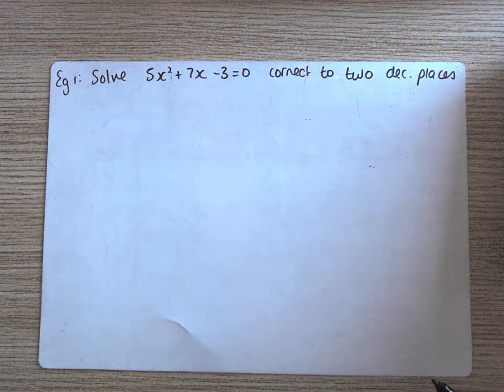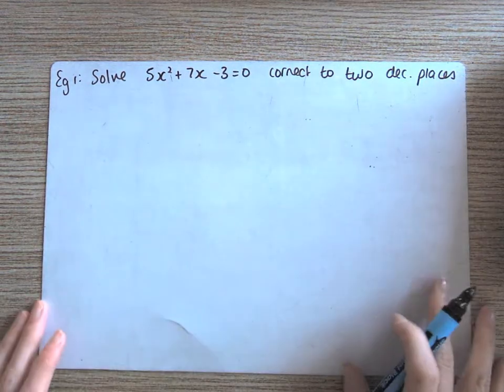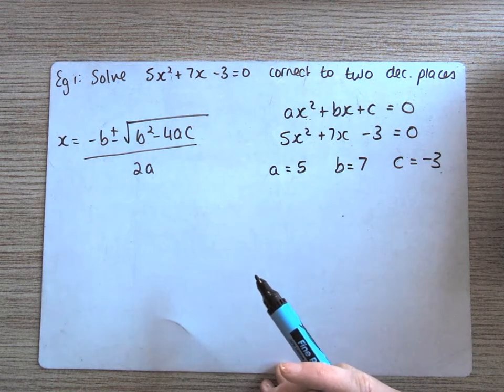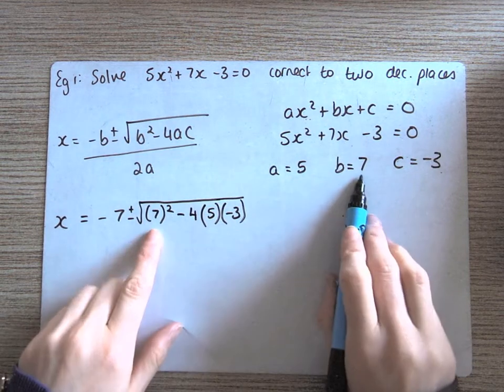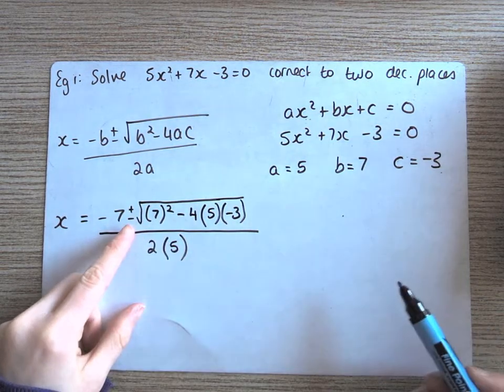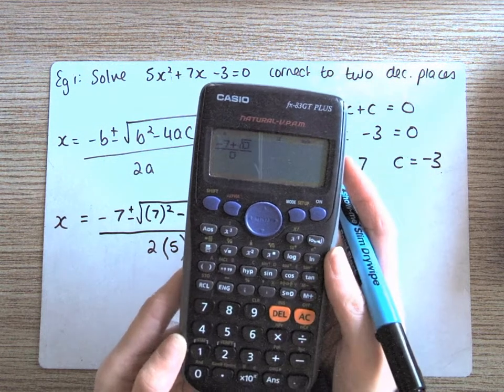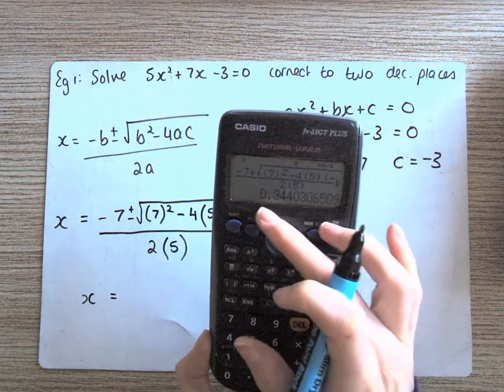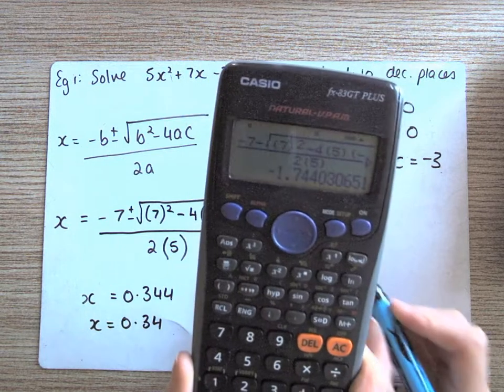JCHL Solving Quadratics -B Formula